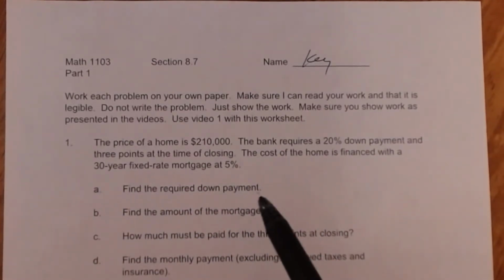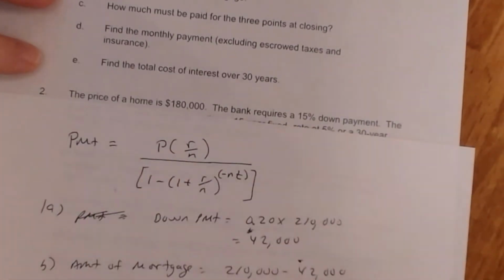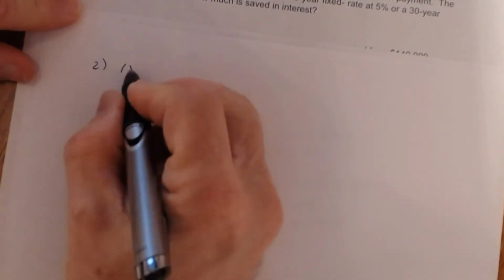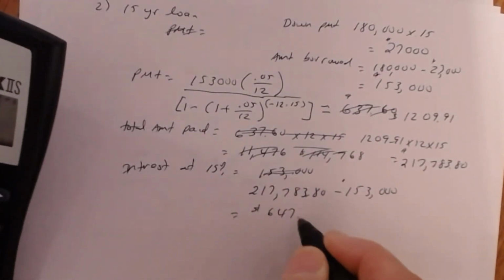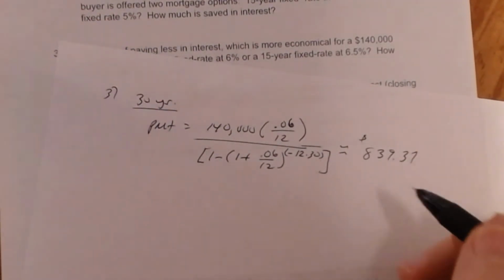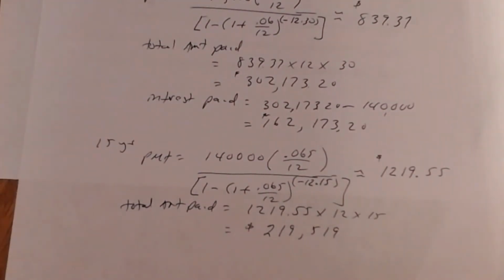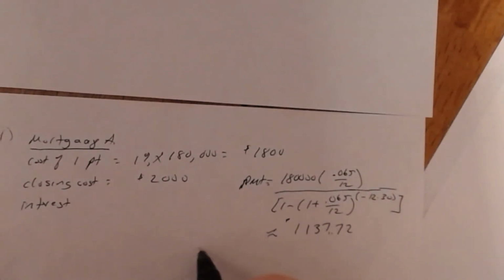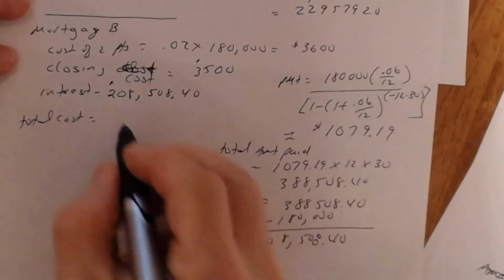Key Mortgages - Down Payment and Monthly Payment - Part 1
This is the key to a worksheet on using formulas to find the down payment on a mortgage and finding the monthly payment.